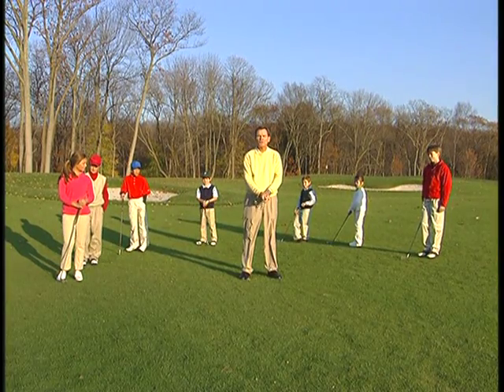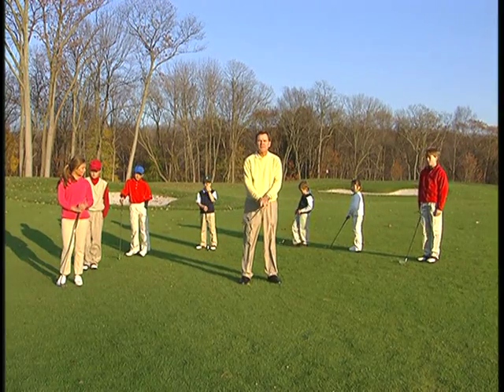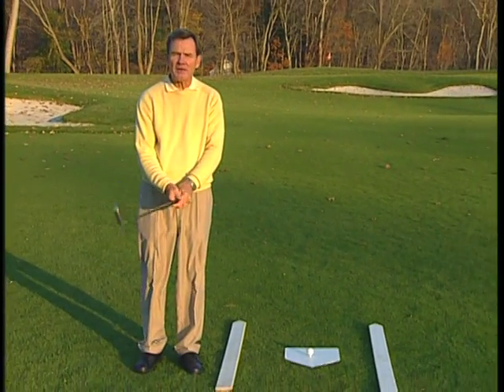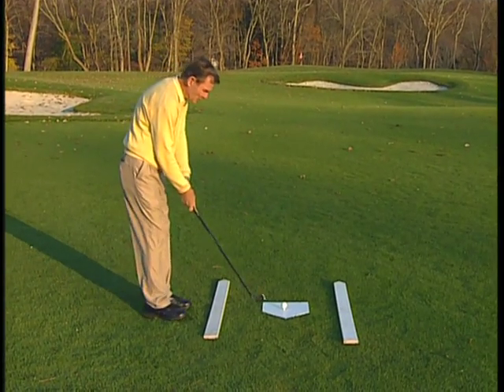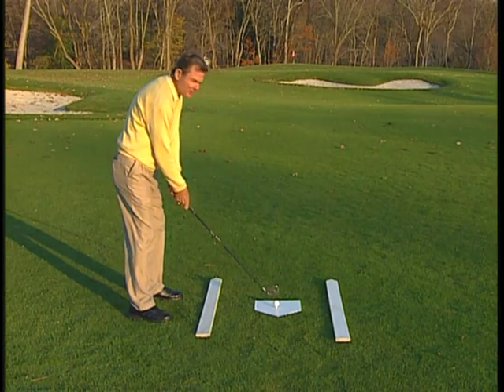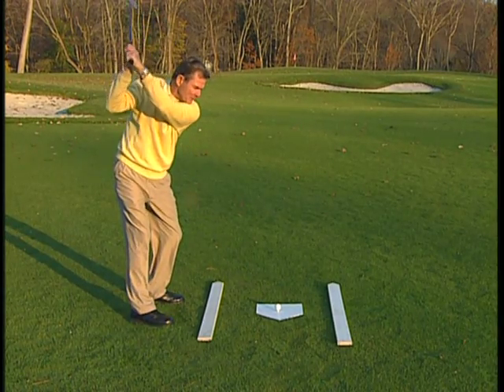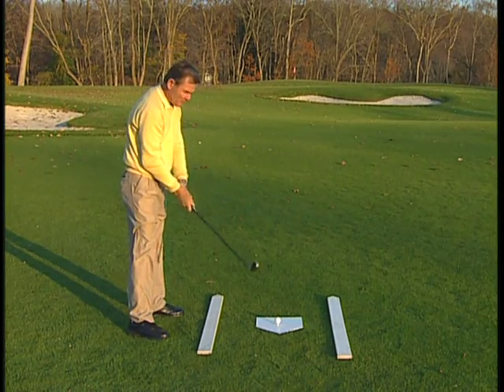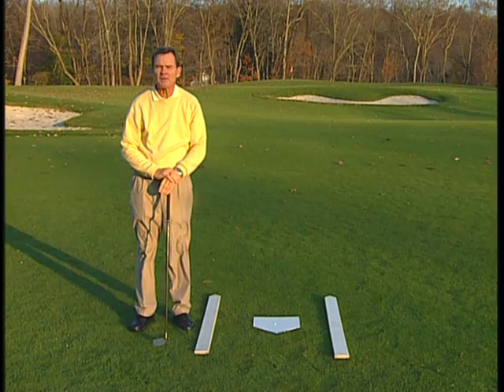Met PGA Get in the Game - Bob Joyce - Junior Instruction Techniques